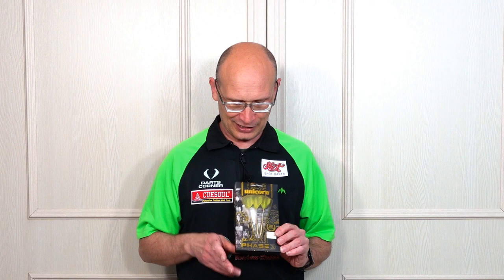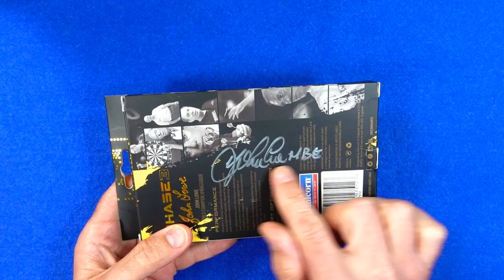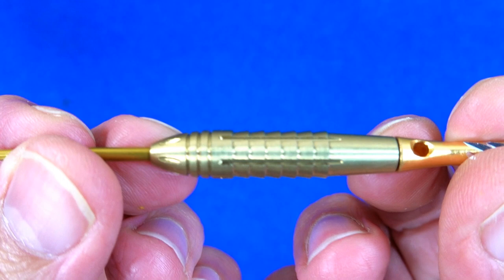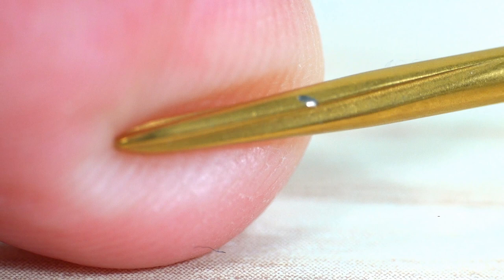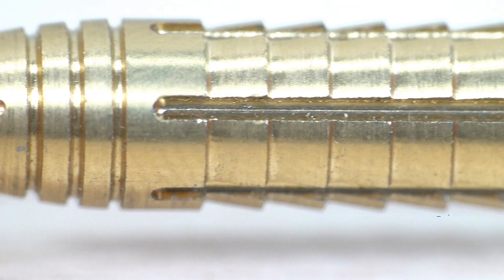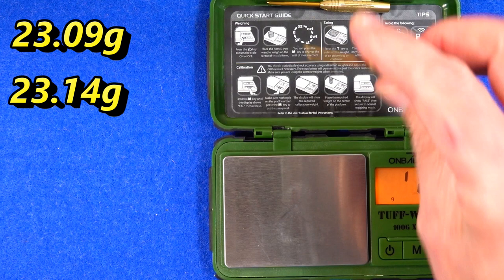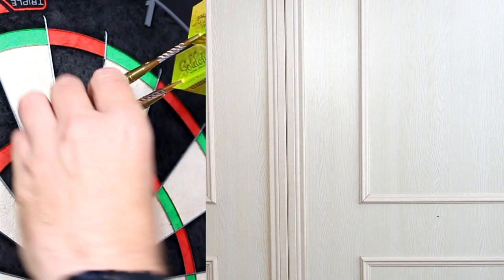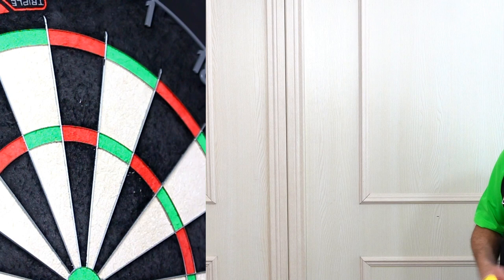Unicorn JOHN LOWE PHASE 3 Darts Review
Here is a review of the Unicorn John Lowe Phase 3 darts.  Thanks to my mate Ty Moody who lent me these darts for the review.  Happy Darting!

For more info be sure to check the Unicorn

Many thanks!

Video Index:

00:00 Intro
00:50 Dart Info
01:06 Box & Contents
01:50 Close Look
03:37 Detailed Dimensions
04:07 Weight
04:33 Balance
04:51 Grip Levels
04:59 Darts In Action
08:04 Flight Slow-Mo
08:52 Challenges
14:56 Conclusion
15:44 Gallery
16:08 End